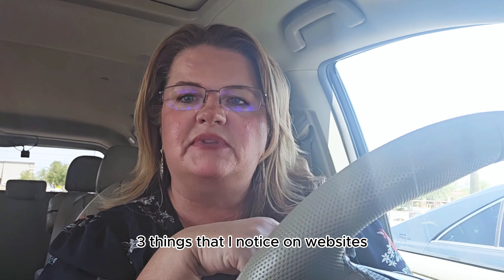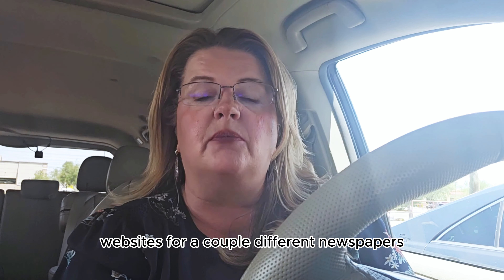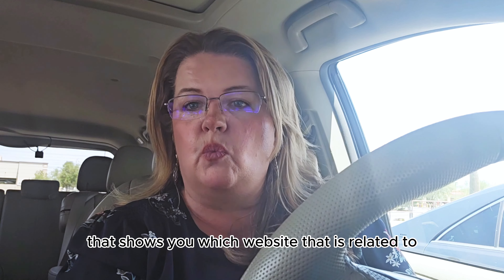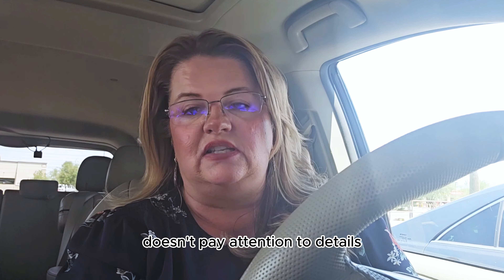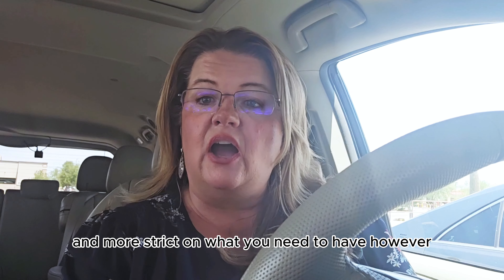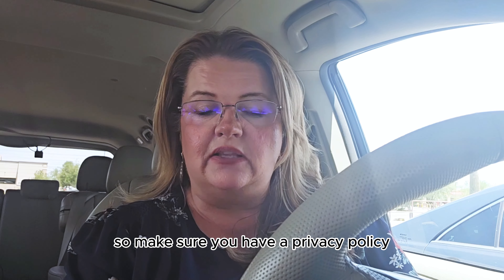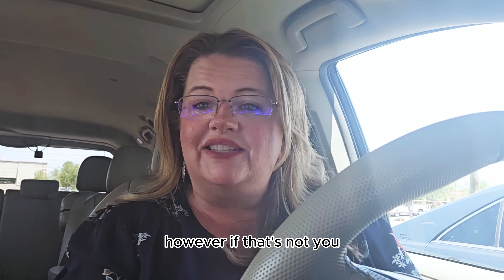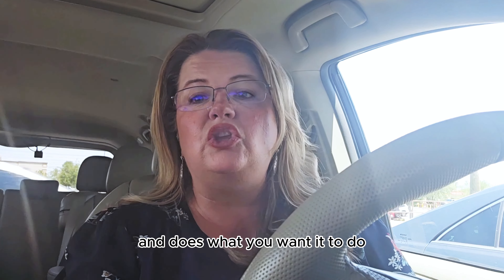3 Common Website Details You’re Probably Overlooking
Is your website missing crucial elements like a favicon or privacy policy? Let us help! Schedule a discovery call to get personalized recommendations for improving your site.

Put our crew to work for you!